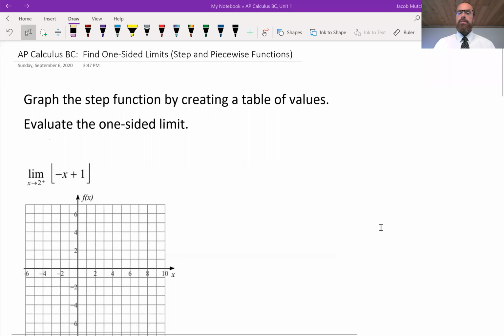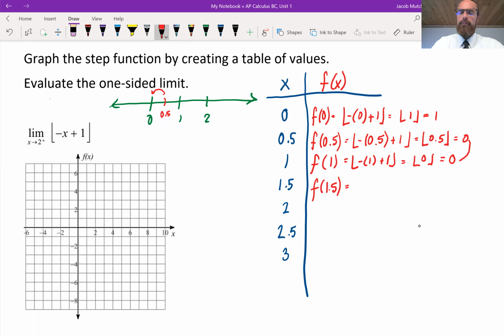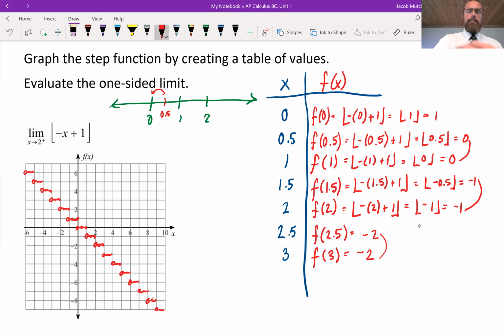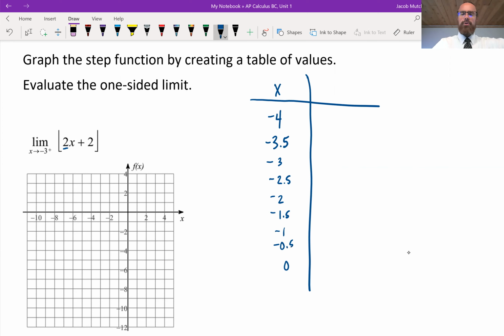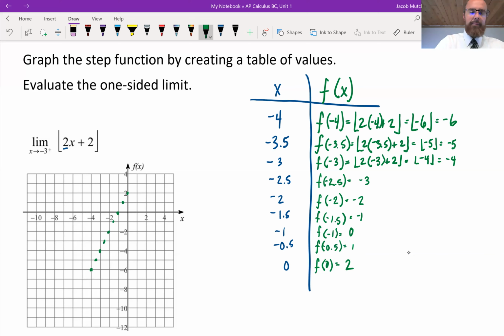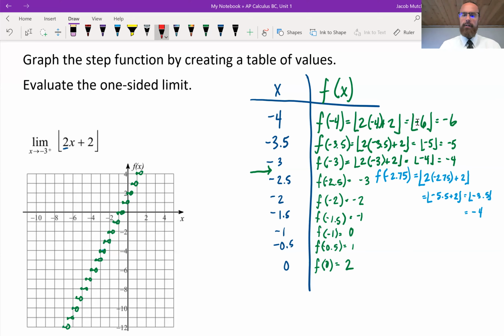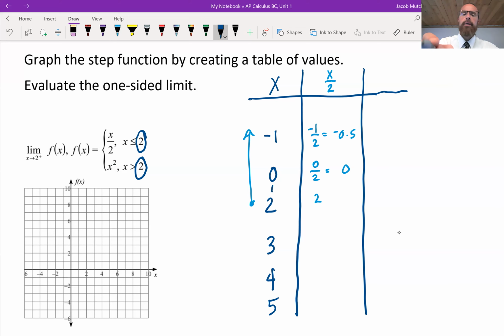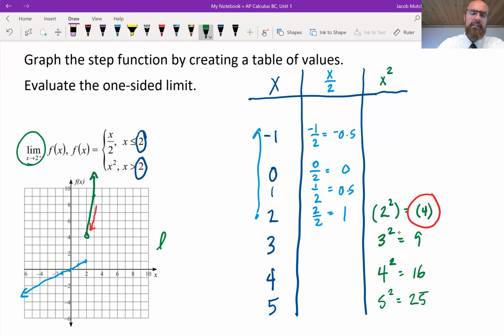1.7 Evaluate One Sided Limits